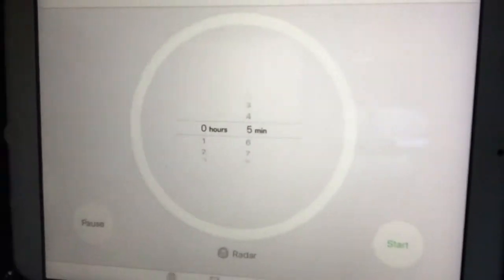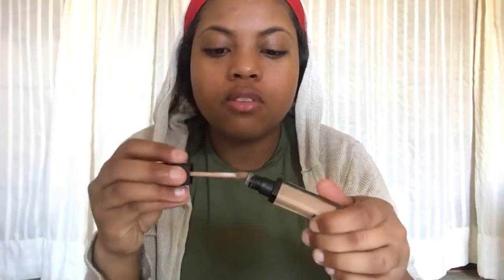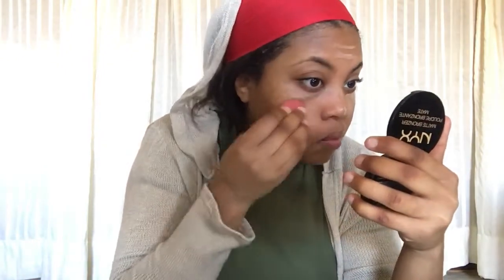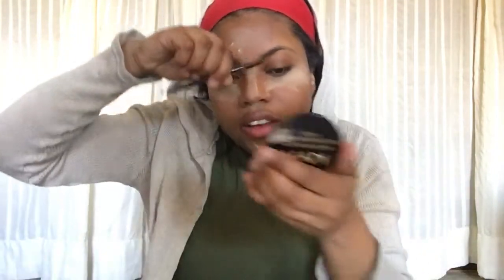5 MINUTES MAKEUP CHALLENGE.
Hi everyone today I am doing the 5 minute makeup challenge so keep watching.